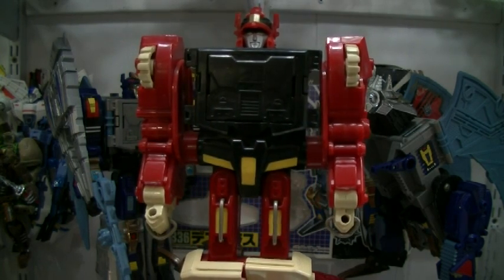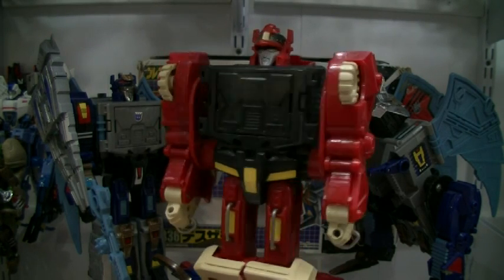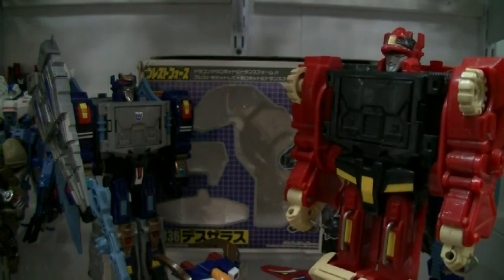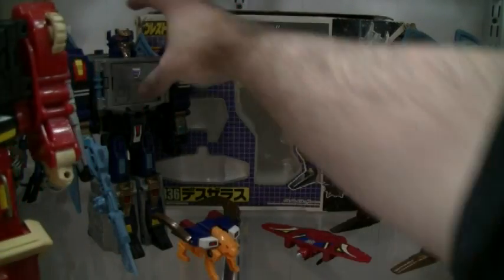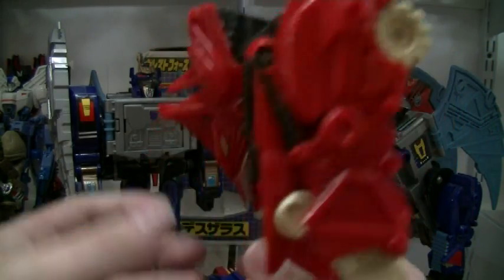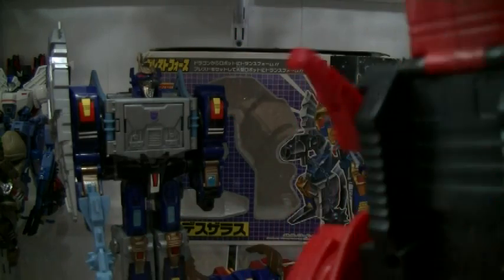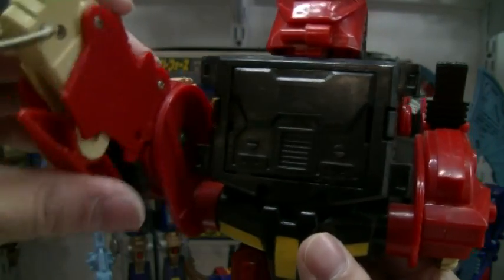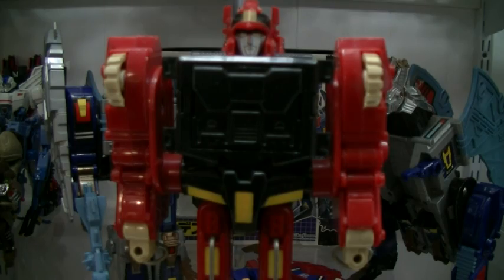Protoman Review: Transformers Deathsaurus Bootleg KO NOT Brave Red Geist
A quick overlook at a bizarre bootleg I got back in 1996, the legendary red Deathsaurus bootleg of Transformers Victory, also could be seen as a retooled Brave Yuusha Red Geist KO.   It's a clunky one.